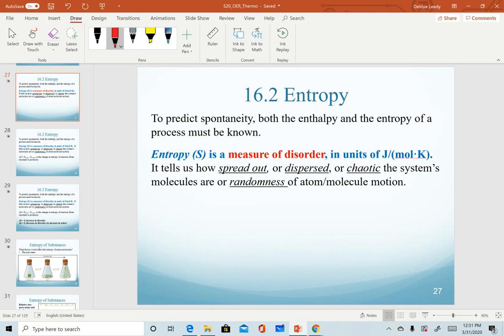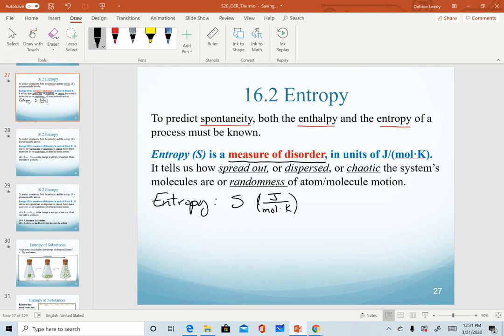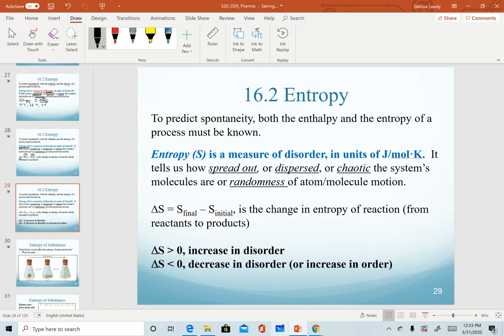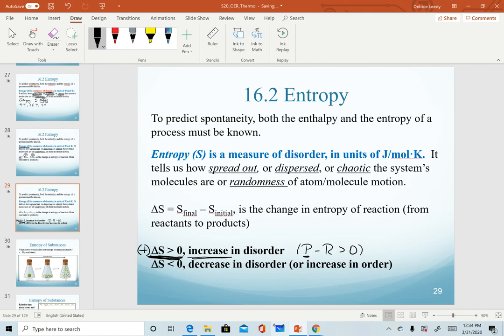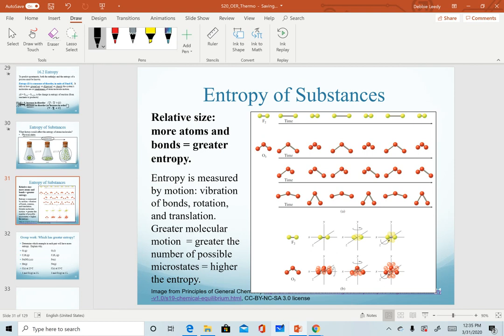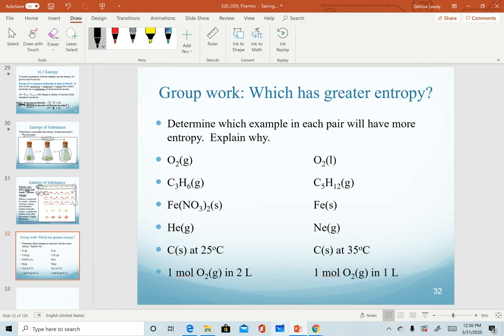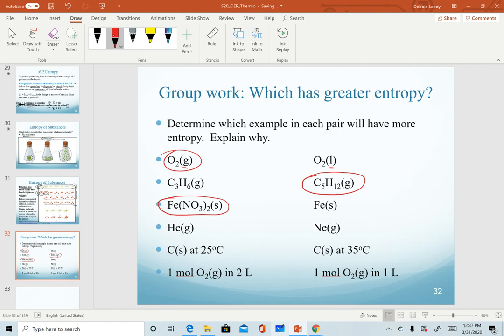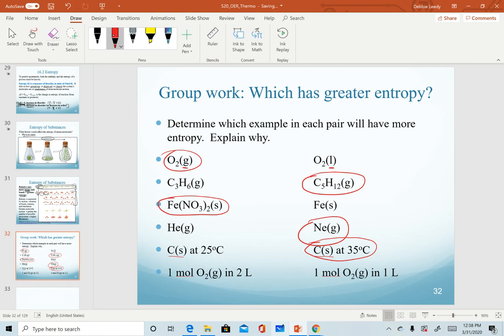Define Entropy; Entropy of Substances